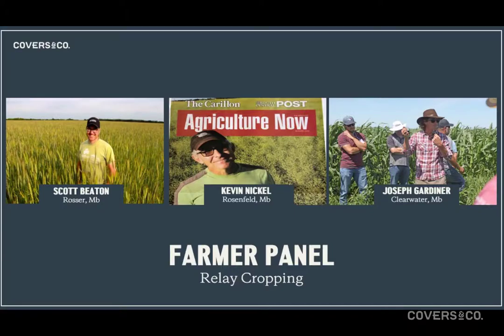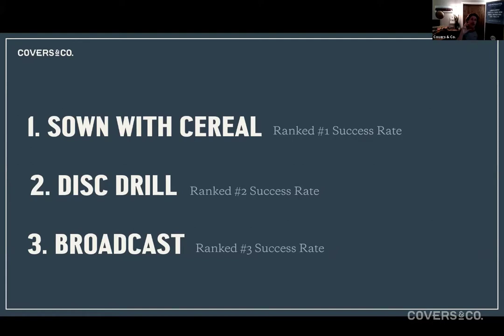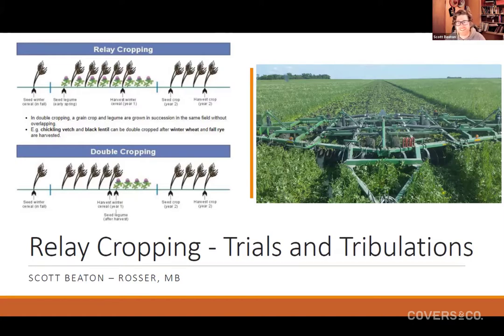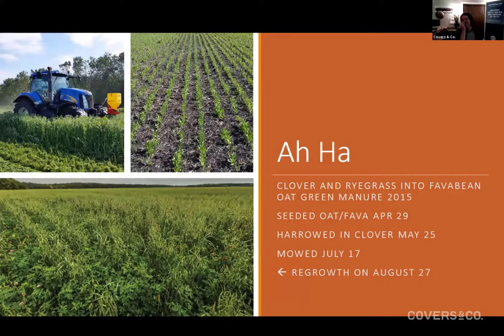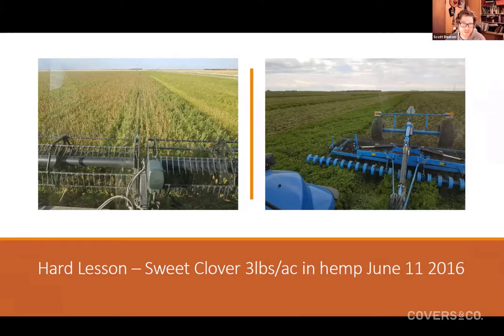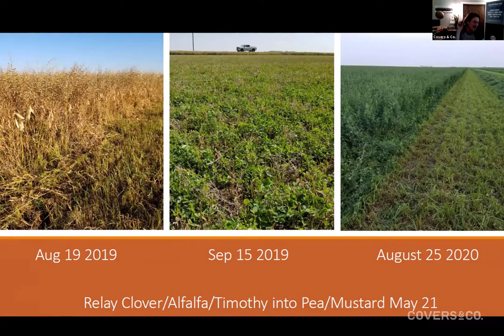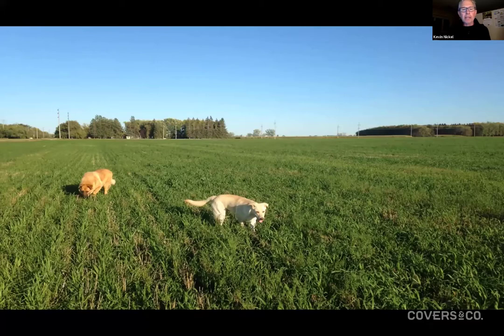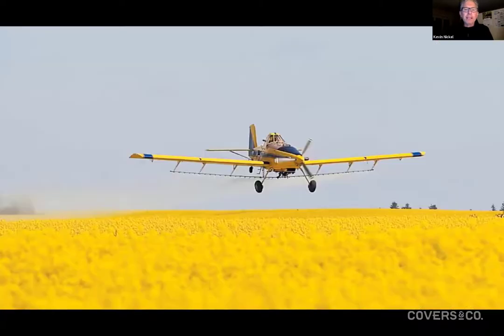[S1E5] Farmer Panel: Relay Cropping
Topics of Discussion: What is Relay Cropping? Why Should You Consider It? Seed Timing & Options. Termination. Realistic Goals. Benefits to Soil. Balanced C:N Ratio.

0:00 - Introduction
4:48 - Panelist 1: Scott Beaton
23:38 - Panelist 2: Kevin Nickel
41:15 - Panelist 3: Joseph Gardiner
48:20 - Q&A